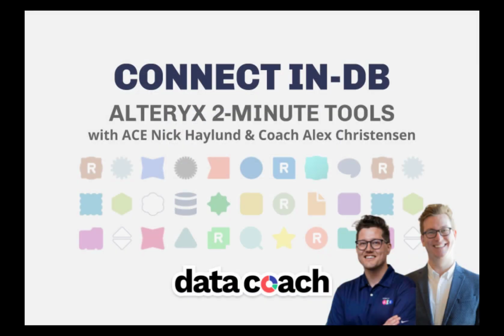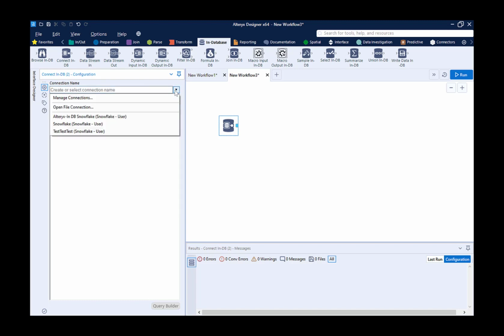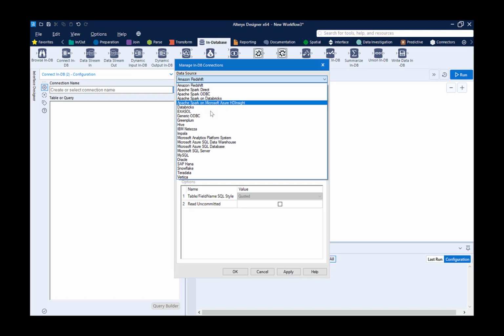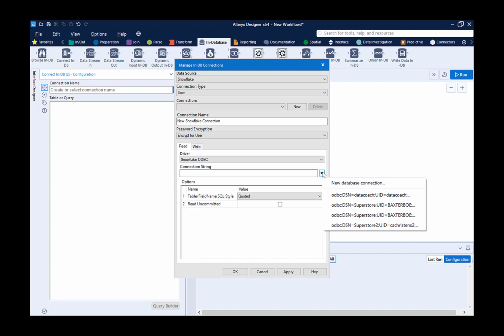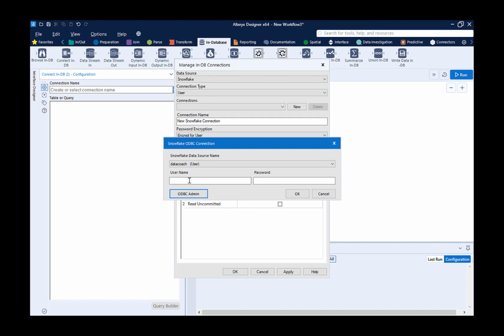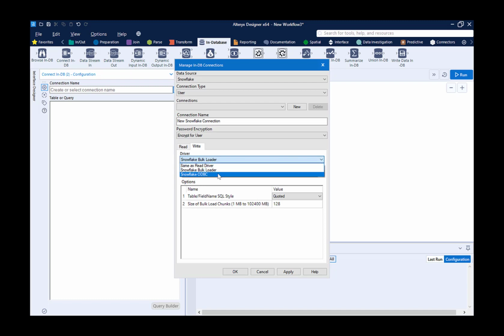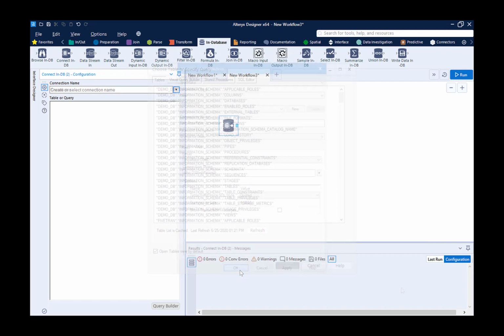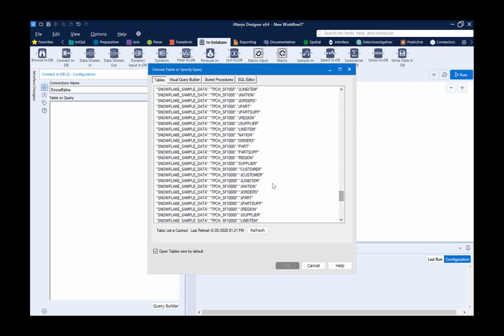CONNECT IN-DATABSE | ALTERXY 2-MINUTE TOOLS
We hope you enjoyed learning about connecting to data sources in-database in Alteryx! Below you'll find some very useful documentation provided by Alteryx about the tool's configuration, capabilities, and use cases.

Do you have an Alteryx tool or macro you want to see included in this 2-minute tool collection?

About the Alteryx tool in 2 minutes video series:
This series and collection of videos approximately 2 minutes in length to explain what an Alteryx tool does. There are over 200 tools available for Designer and much more when you start using tools from Gallery, CReW, and the ones that you create. This can become overwhelming to new and seasoned users alike. Hopefully, with this collection, any user can understand why a features tool exists, and how to get started with it.